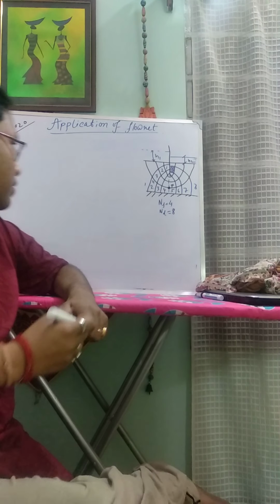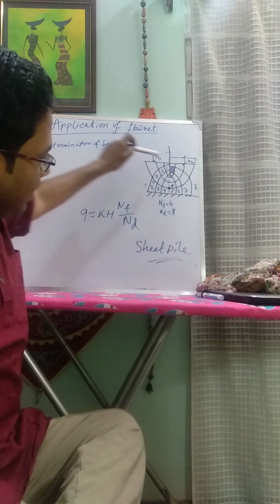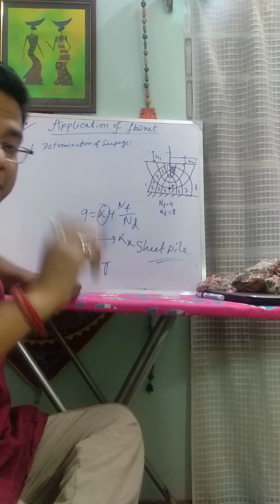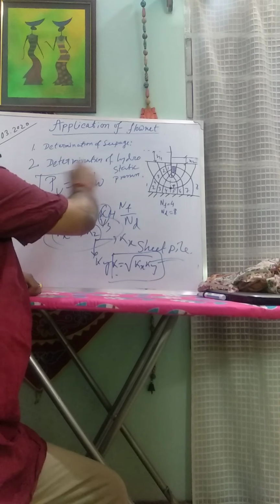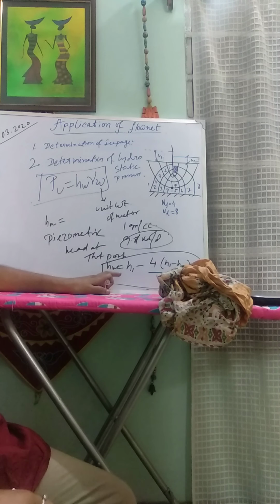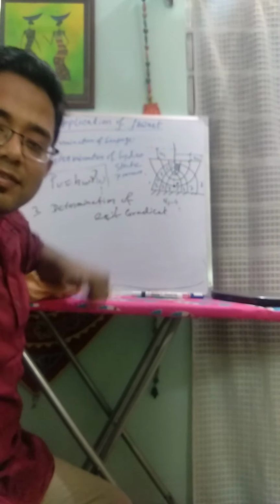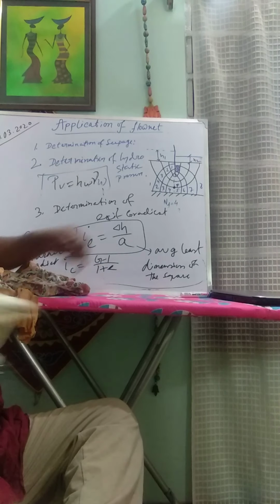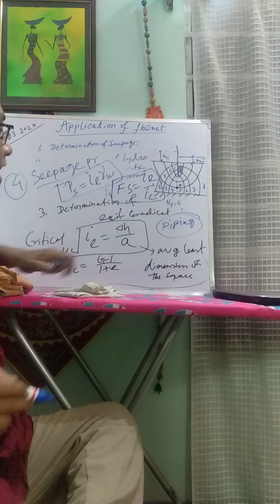Construction of Flownet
Lecture II